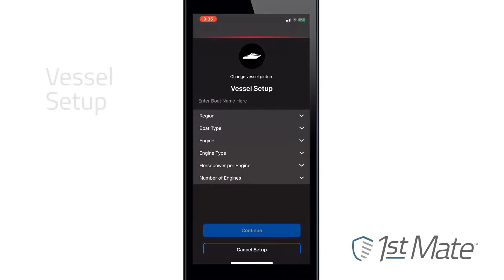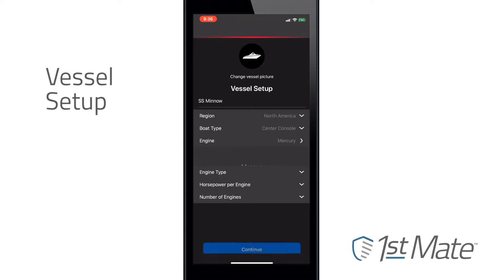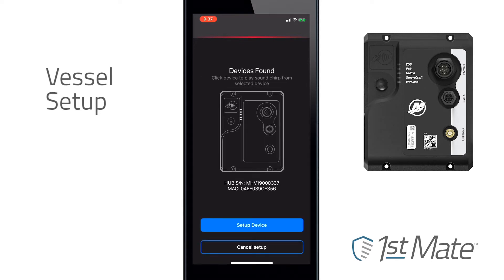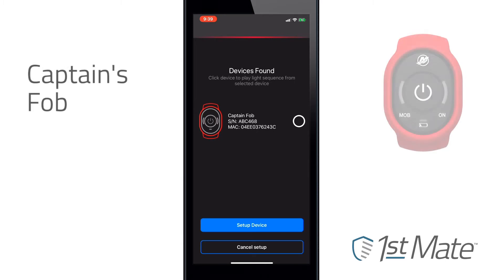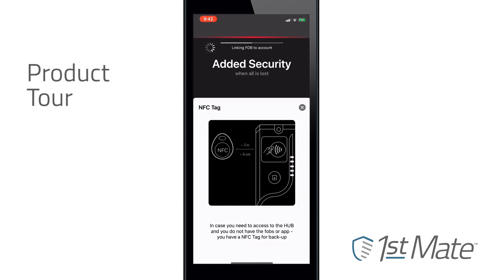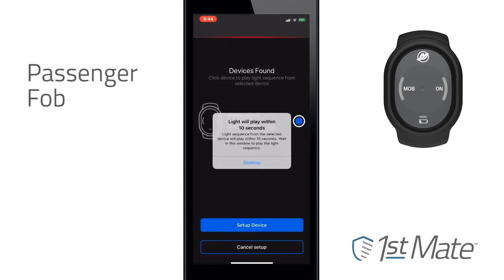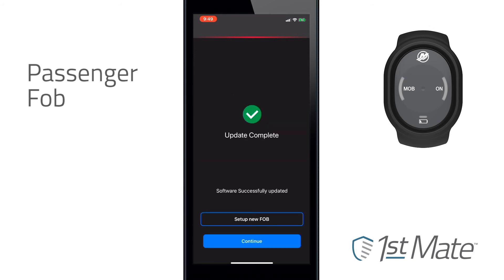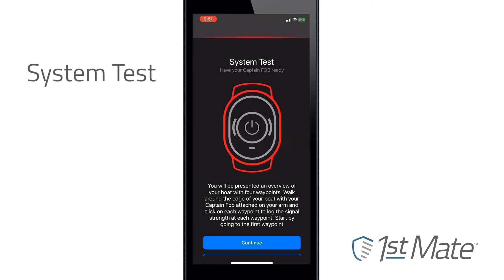Opsætning af 1st Mate app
Når 1st Mate er installeret ombord er næste skridt at forbinde 1st Mate app´en til båden såvel som til de bærbare enheder.
Følg denne instruktionsvideo for at installere korrekt.
Hele installationen tager omk. 30 min.